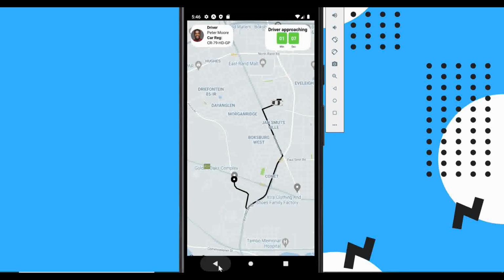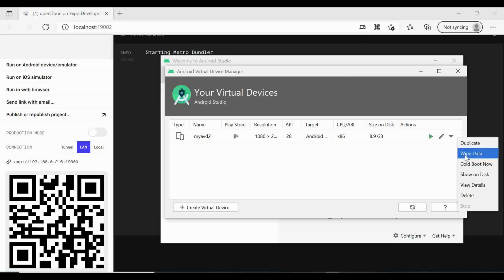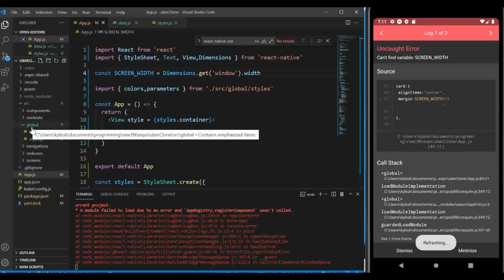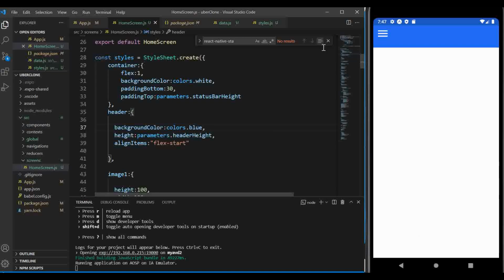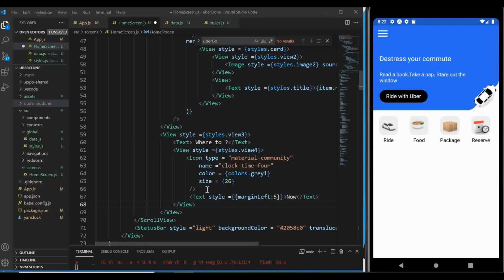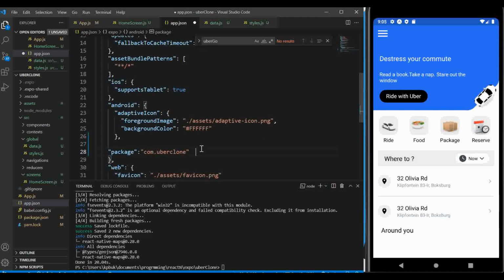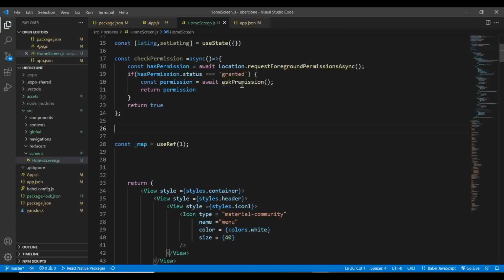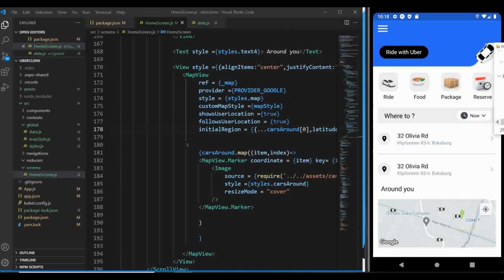The Real Uber Clone in React Native & Node.JS + MongoDB Part 1A (a Full Stack Project)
Finally the Real Uber Clone is on Youtube !

In this video we will begin coding together  a complete Uber Clone in React Native & Node.JS + MongoDB. This is a full stack project , which is split in 2 parts. Part A focuses on the front-end , and Part B focuses on the back-end. After coding this, we will deploy the app to the Play Store & App Store. and back end will be deployed  on a Linux machine on AWS, Google Cloud, Digital Ocean,and finally on  Linode

Chapters:

0:00       App / Project Demo
12:52     Project Structure
23:56     Set up
1:15:17  Home Screen
2:20:30  Create Google API Key
2:28:20  Setting up Google Maps in Expo
2:45:49  Creating custom style for our Map
2:53:29  Geolocation  in expo / React Native
3:17:16  Uber Drivers around you